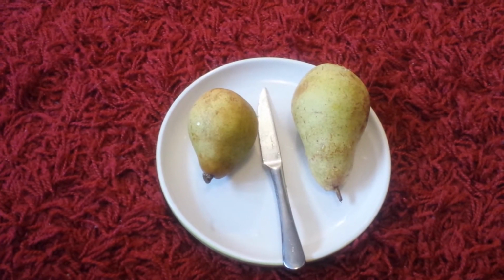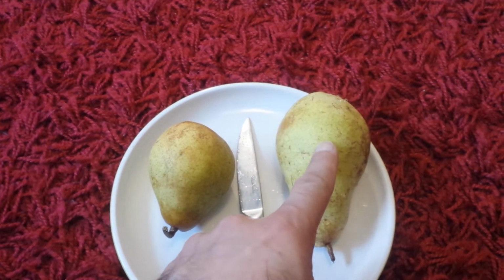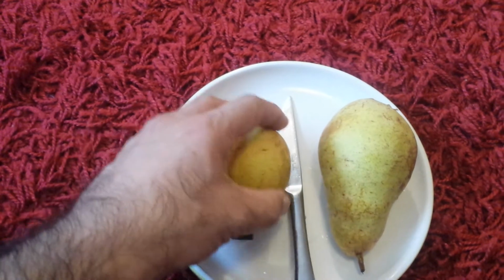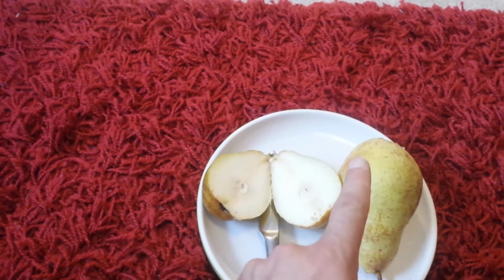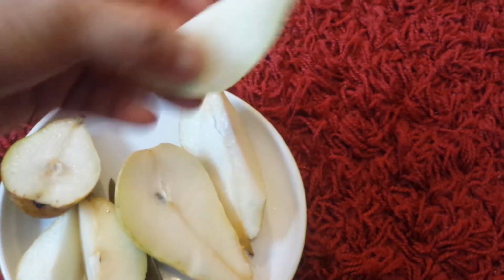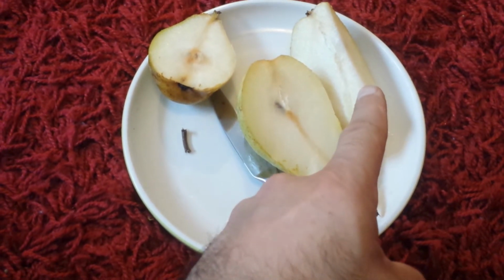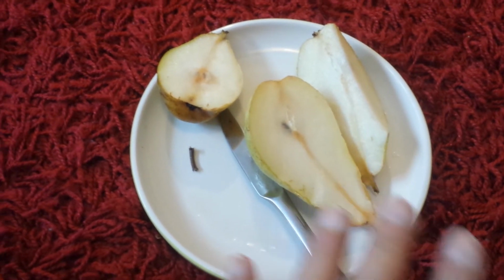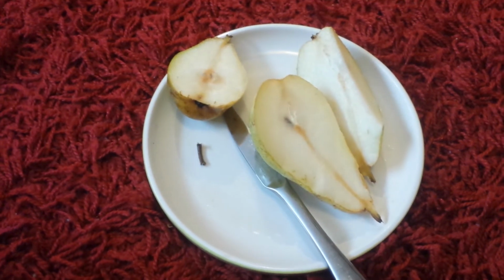Tasting 2 Pears: Duynne Du Comice vs Concorde | Taste Comparison